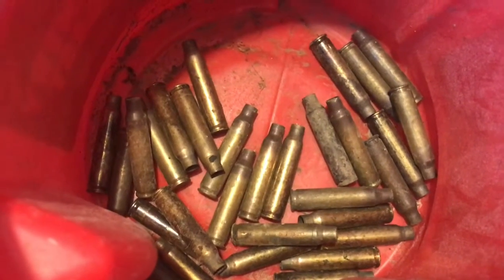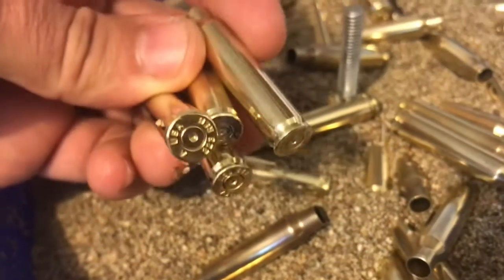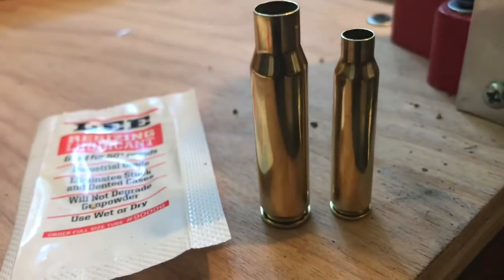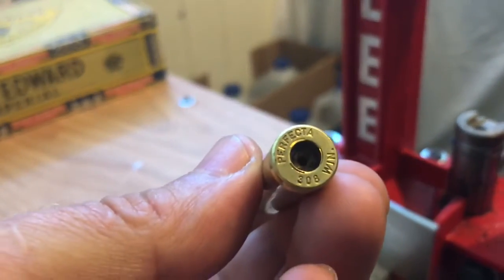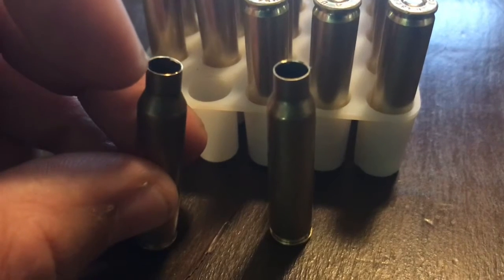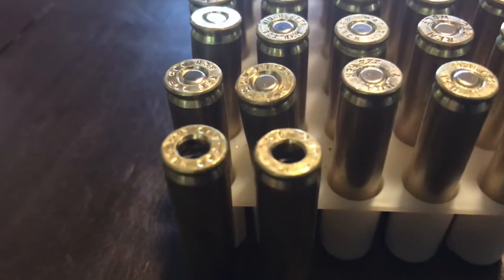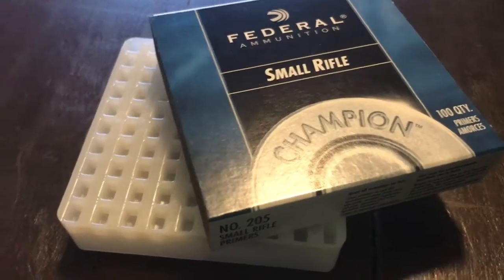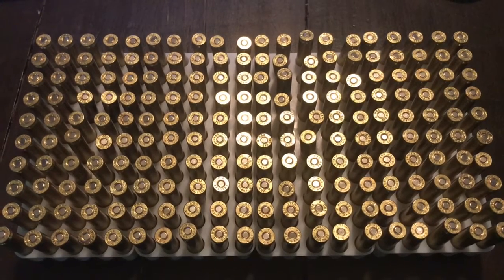5.56 Reloading - part 1 - case prep and prime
This is the first in a two part video. This first part shows the steps to prep the brass and prime the cases.